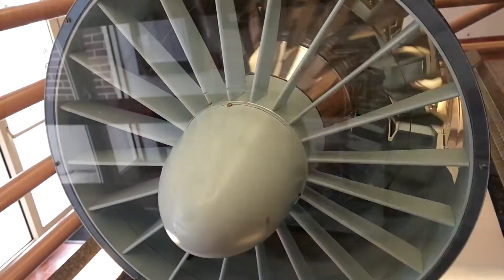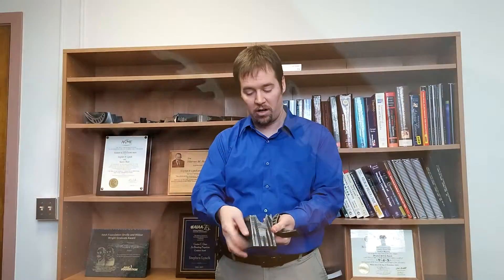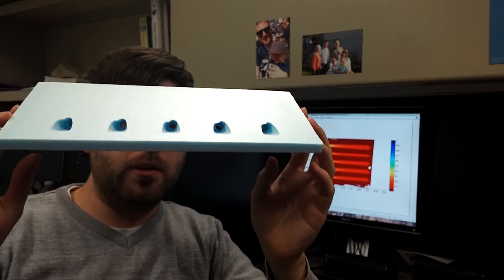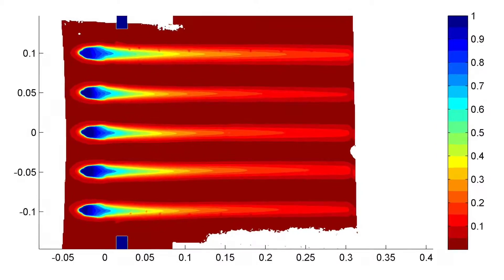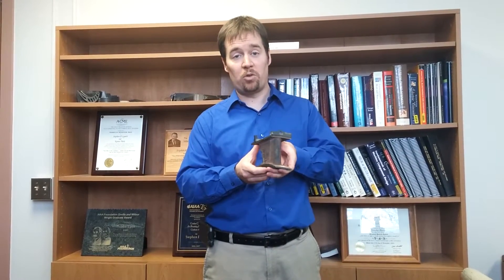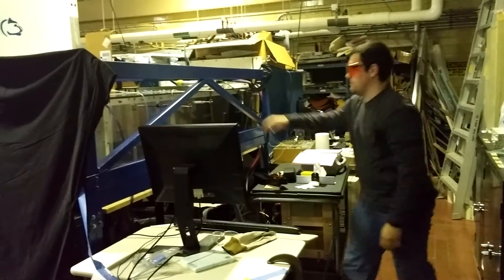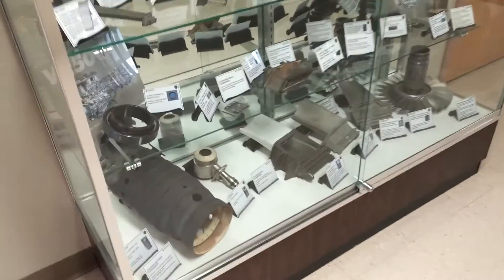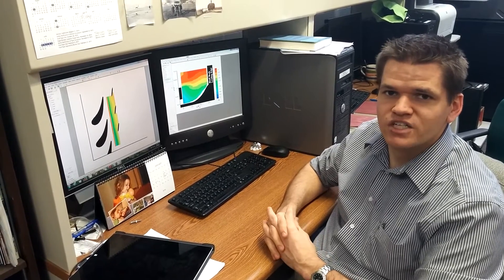The Experimental & Computational Convection Laboratory (ExCCL)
The ExCCL conducts studies of fundamental turbulence and applied convective heat transfer.